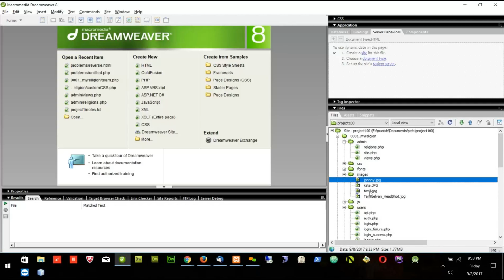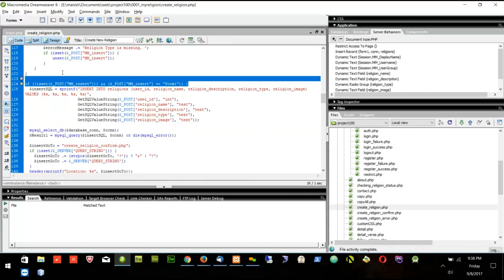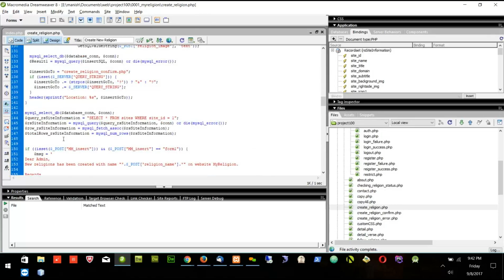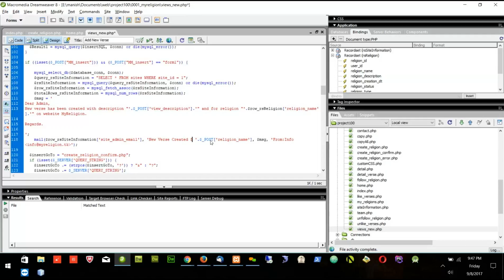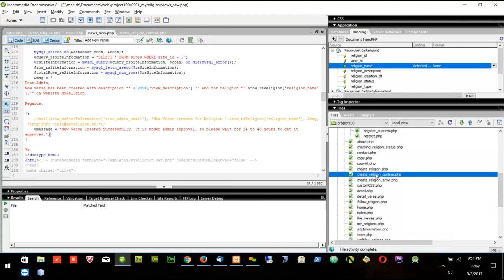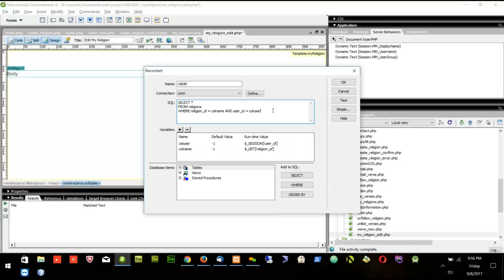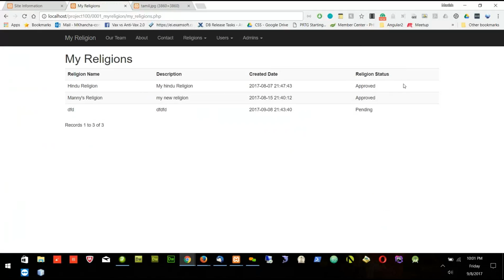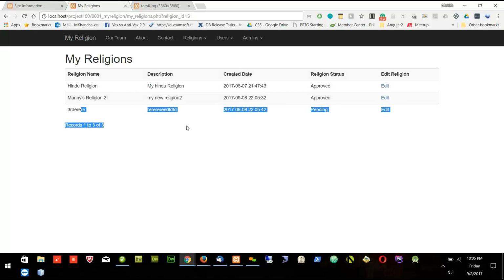00040 sep 08 2017 project100 cleanup1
cleanup of code